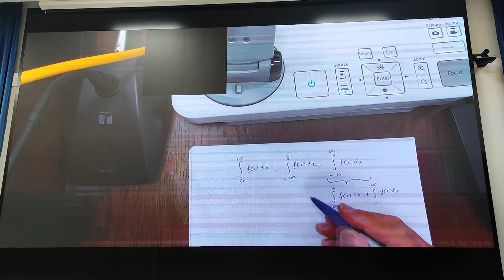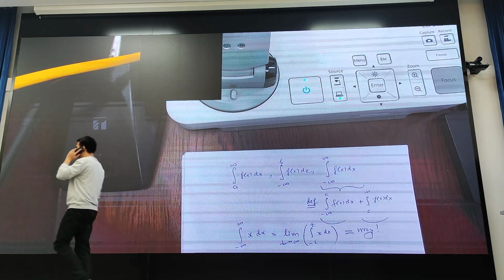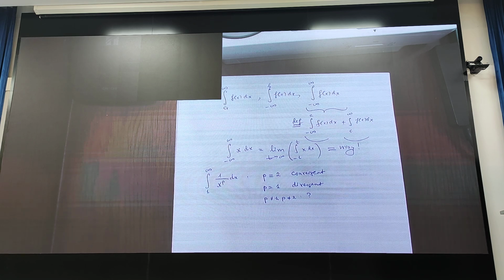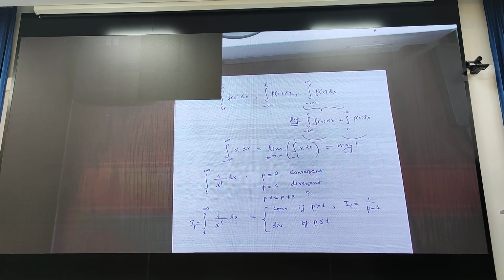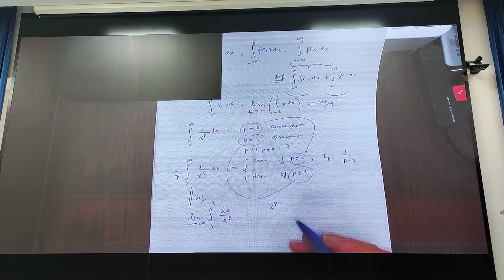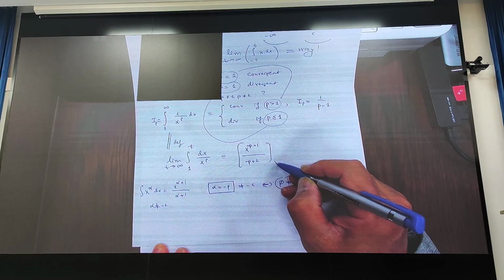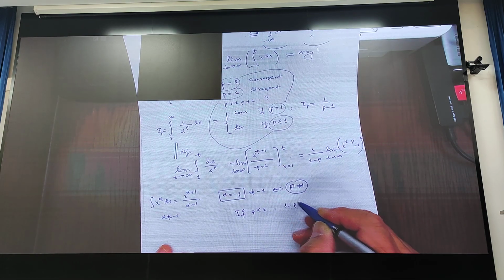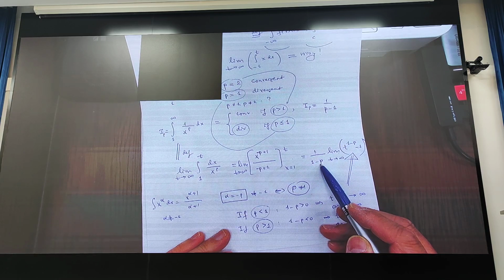Calculus December 20, 2022